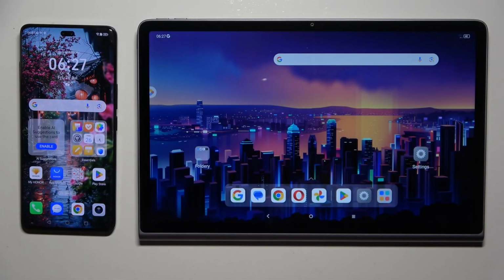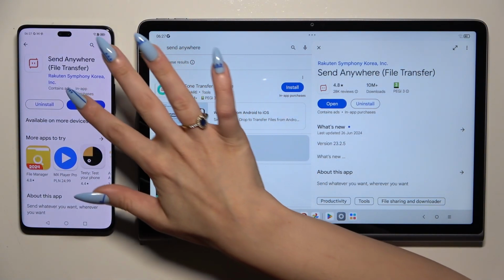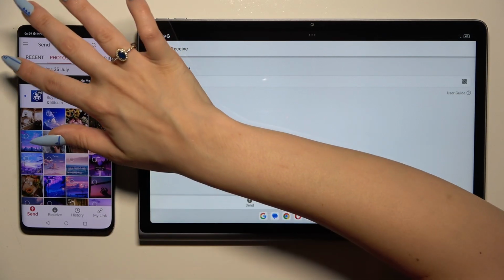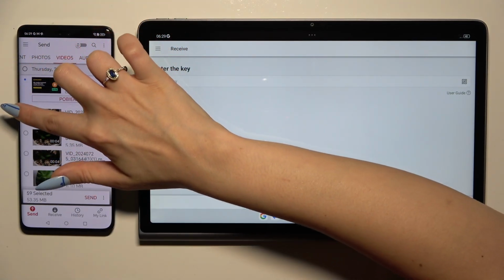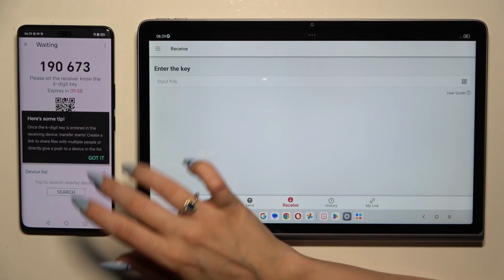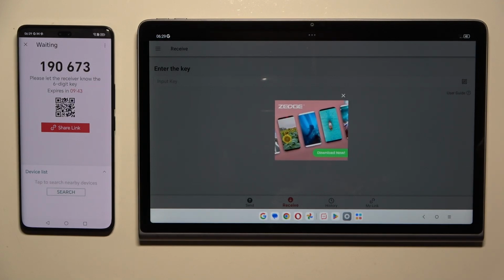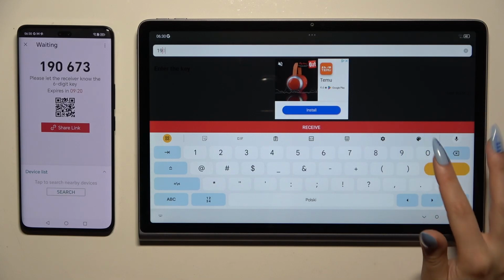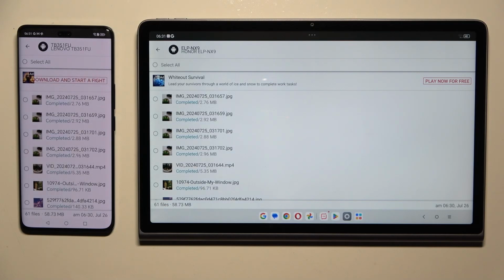How to Transfer Files from an Android Device to Lenovo Tab Plus 11.5 via Send Anywhere – Send Files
Looking to receive files on your Lenovo Tab Plus 11.5 from another Android device? In this guide, we'll walk you through using Send Anywhere to effortlessly transfer files between your devices. Follow along and get those files transferred, in no time, without compromising their quality!

How to Transfer Files to Lenovo Tab Plus 11.5 from an Android Device? How to Receive Files Using Send Anywhere on Lenovo Tab Plus 11.5? How to Send Files Between Devices with Send Anywhere?